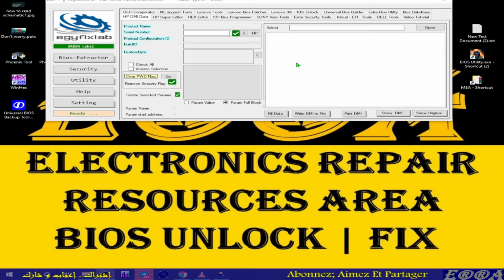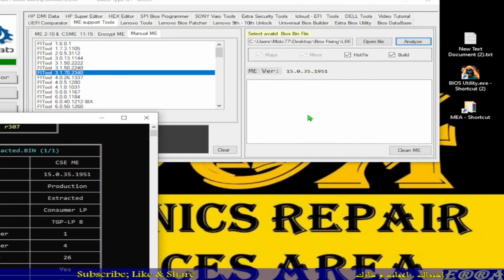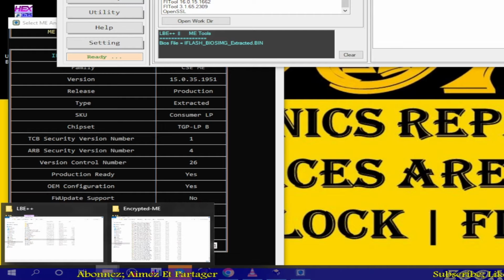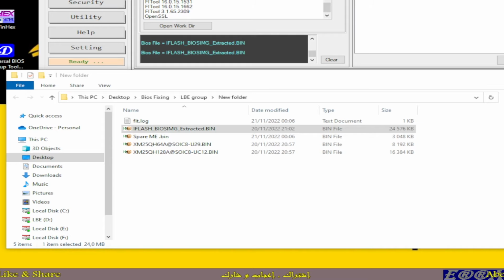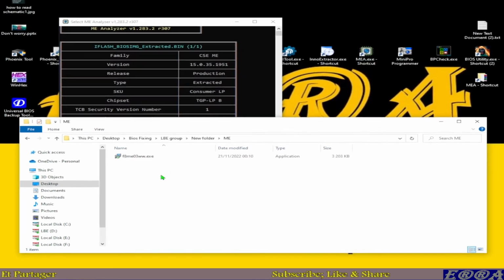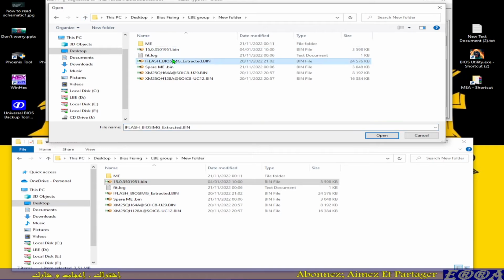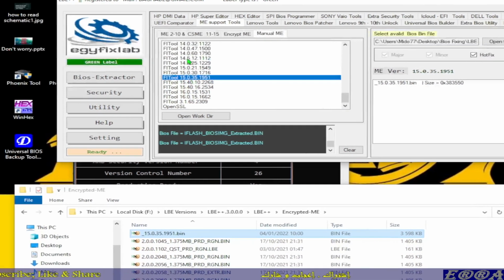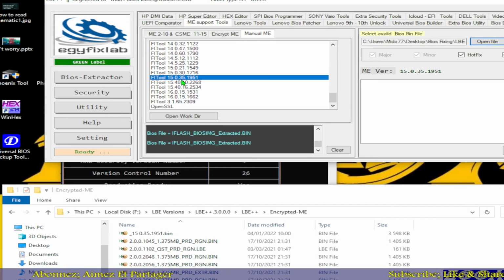LBE++ Common Questions Series: video N°04: ME file not available & FITool refusing to Launch😎📌🎯💡⚠ 🛠✔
🖐🖐🖐🖐🖐🖐🖐🖐Everybody🖐🖐🖐🖐🖐🖐🖐🖐

LBE++ Common Questions/Issues Series: video Number 04

✔ Why FITool refused to launch from Manual ME Tab ?
✔ And why ME File is not available in ME Ver Tab ?

🖐🖐🖐🖐🖐🖐🖐🖐 Everybody 🖐🖐🖐🖐🖐🖐🖐🖐

  world.